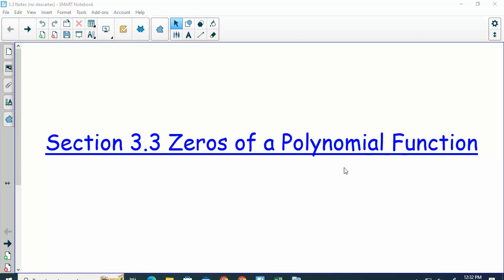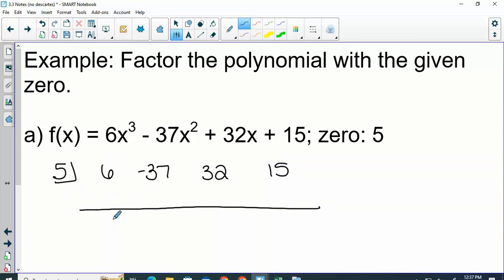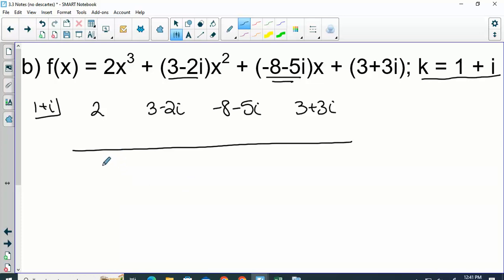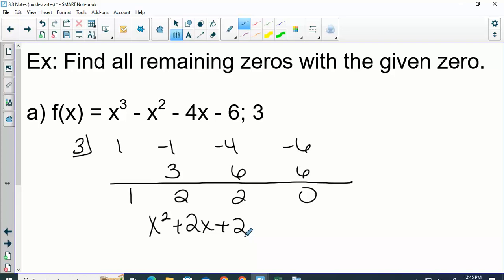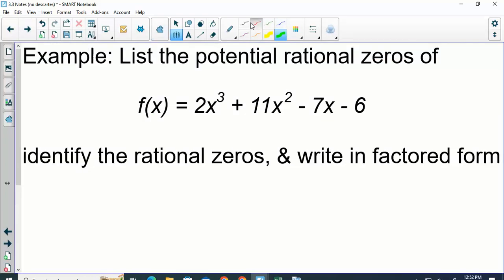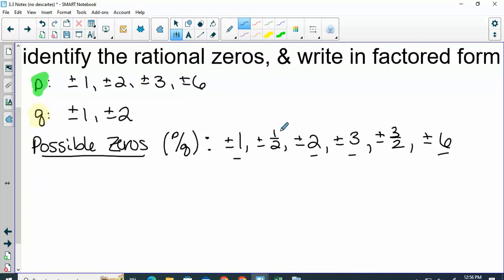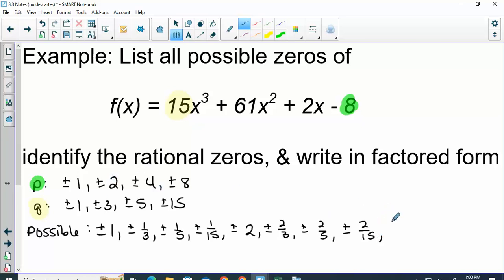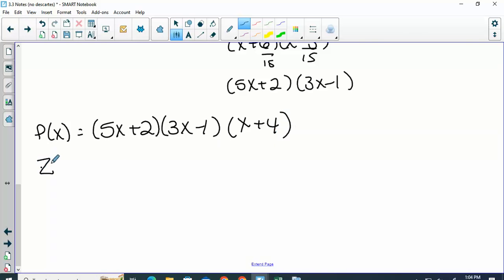Section 3 3 Oct 12